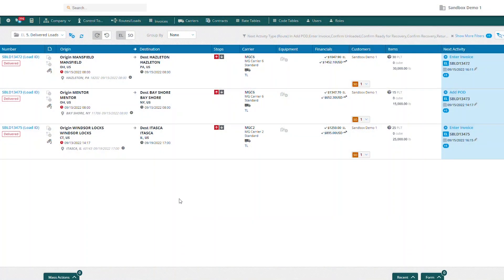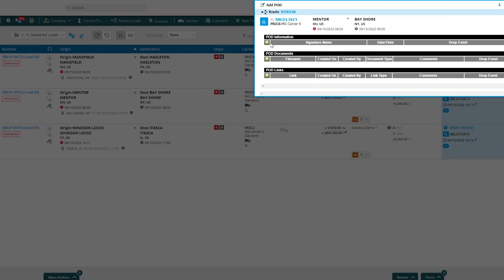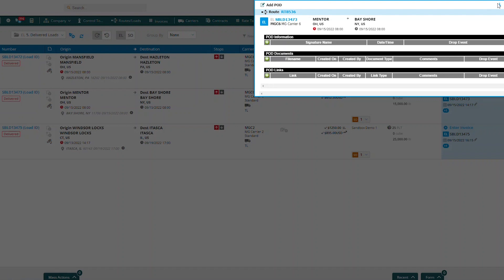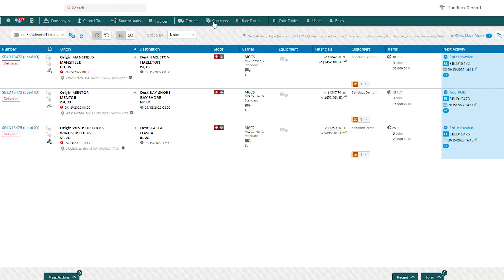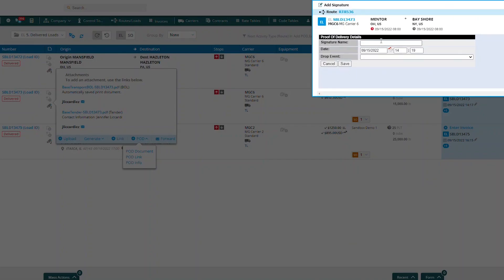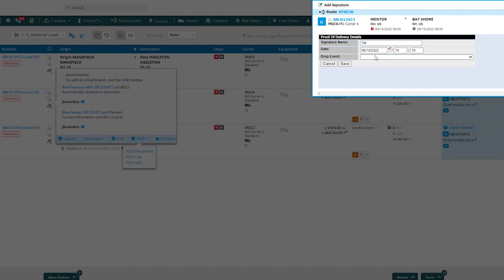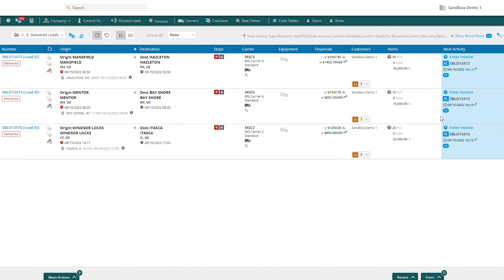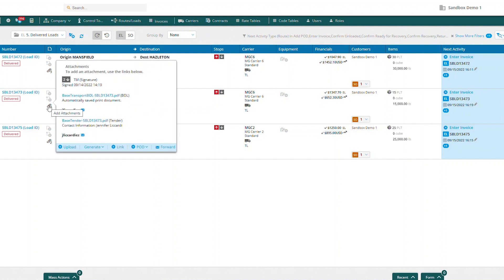MercuryGate TMS Tutorial: How to Add a POD to an Execution Load from the Route Board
In our latest MercuryGate TMS Tutorial, our certified expert Traci takes you step-by-step through how to add a POD (Proof of Delivery) to an Execution Load from the Route Board.